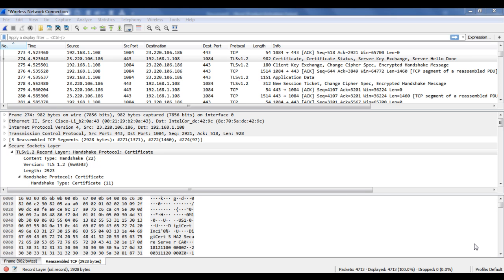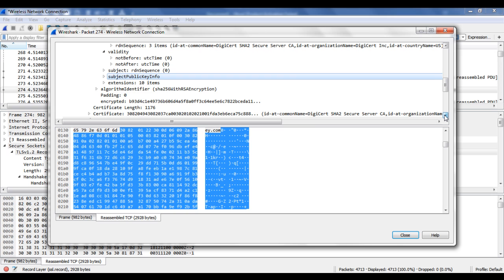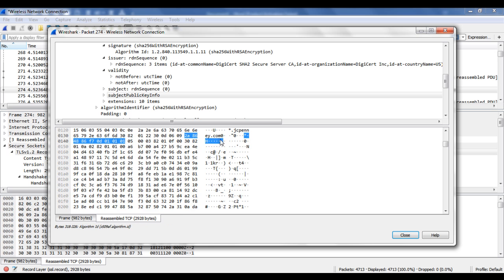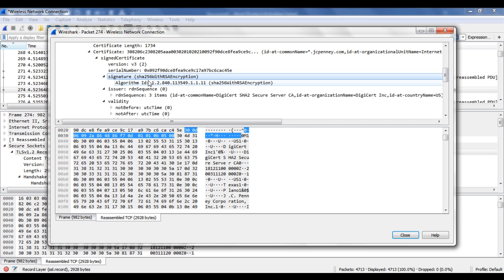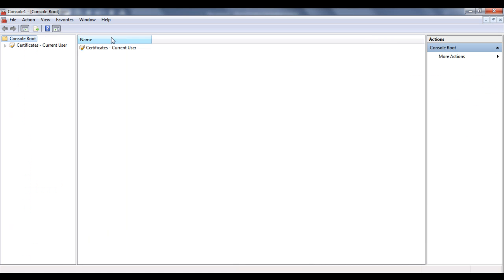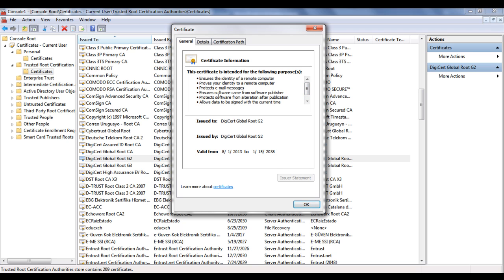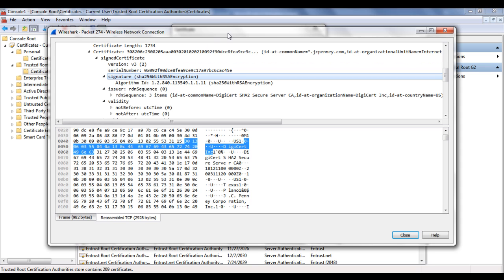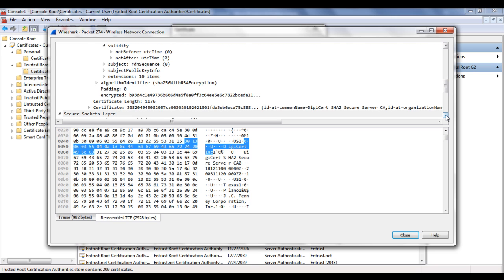Digital Certificates in Electronic Commerce